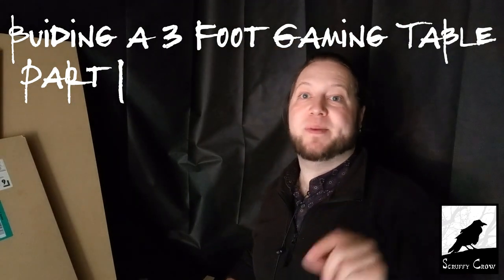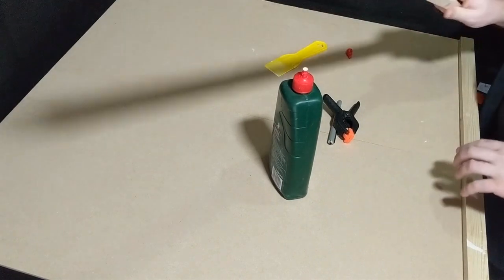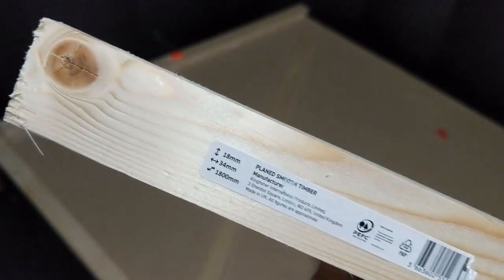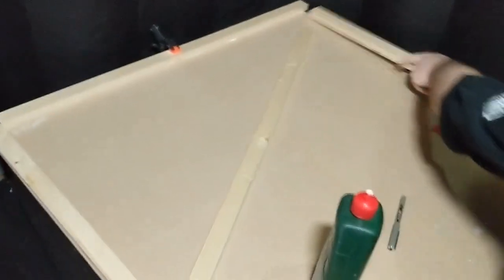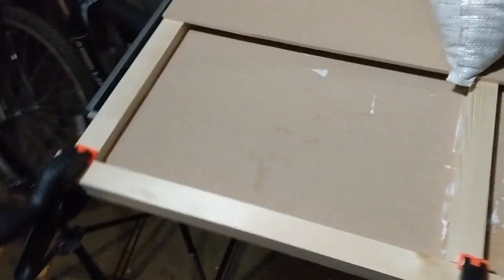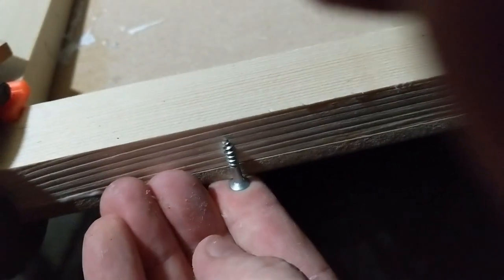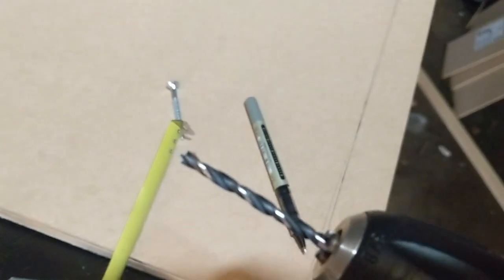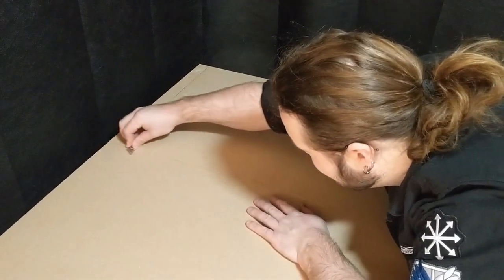Building a 3 Foot Gaming Table: Part 1 (Real Easy)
I needed a 3 foot space to play some Rangers of Shadowdeep so I built this.